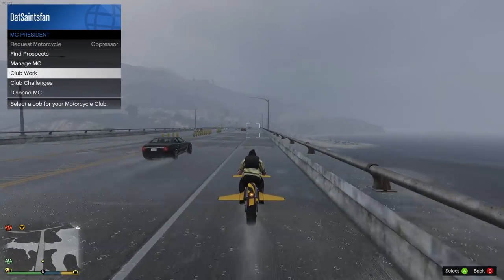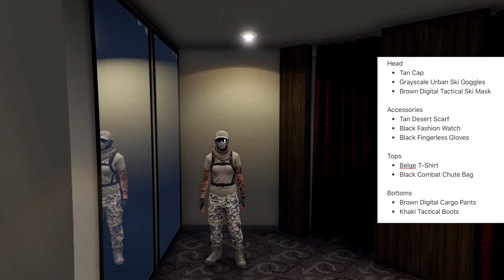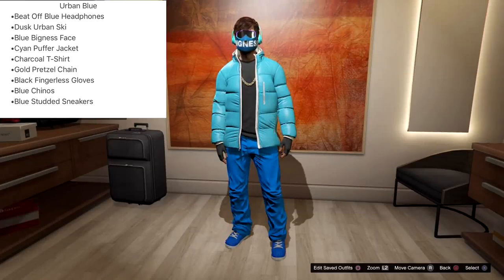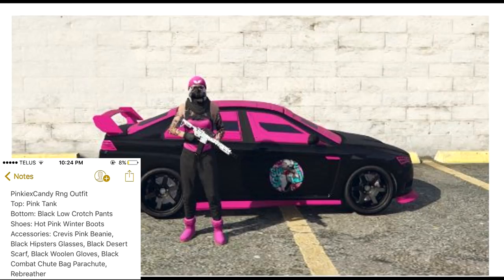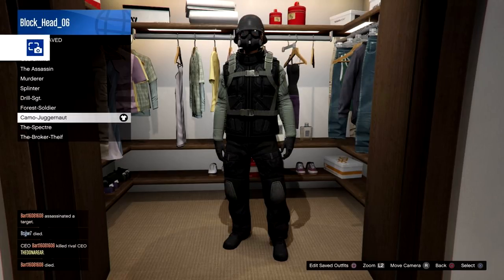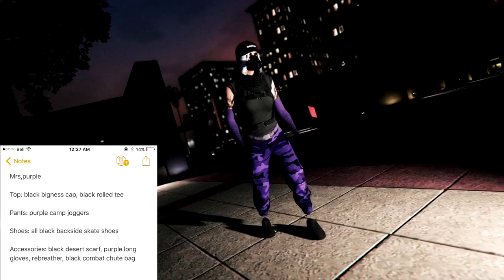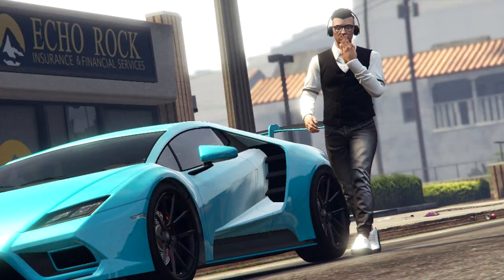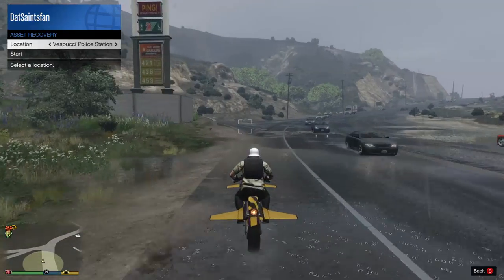GTA Online Fashion Friday! Awesome Roleplay Outfits + More!